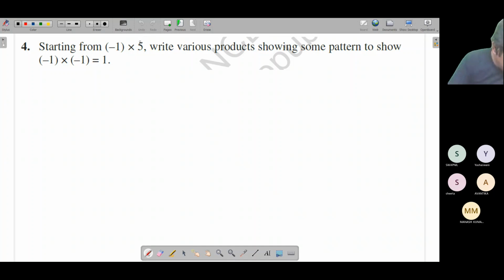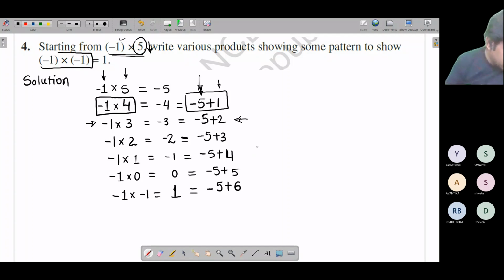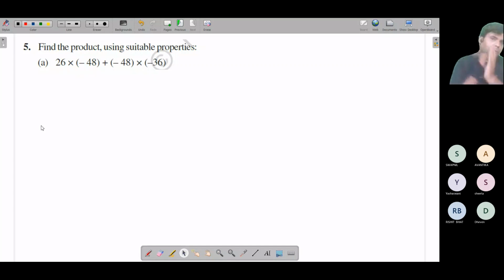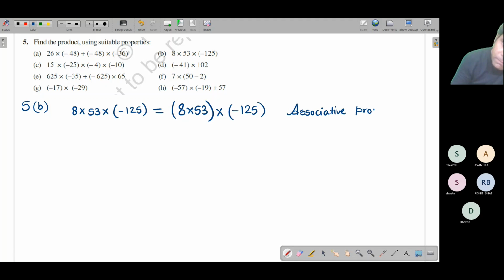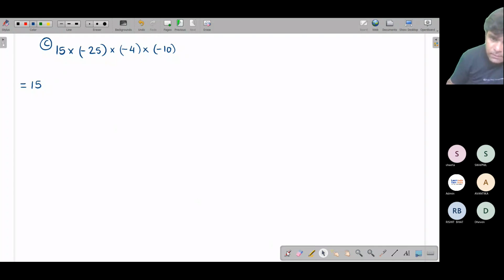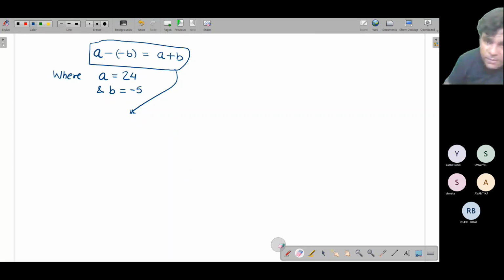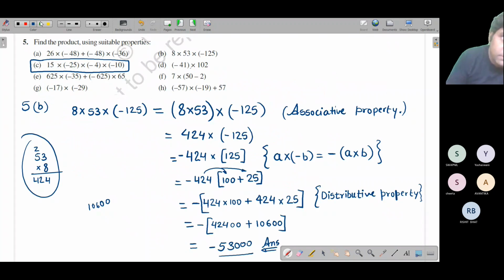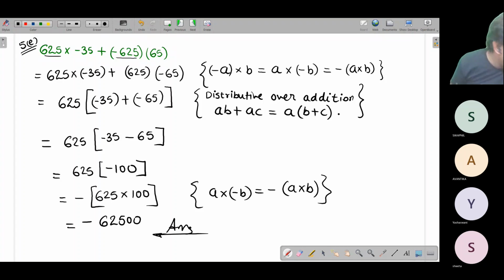Learn India Earn India Math Classes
The fun full way to learn Academic all subjects, Abacus, Coding and Vedic Maths. Complete solution of education at one place.